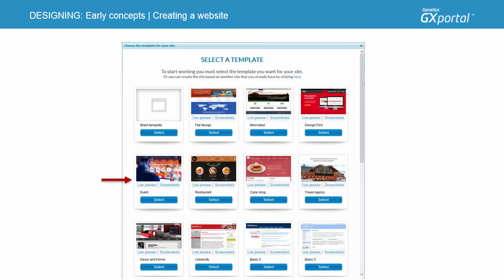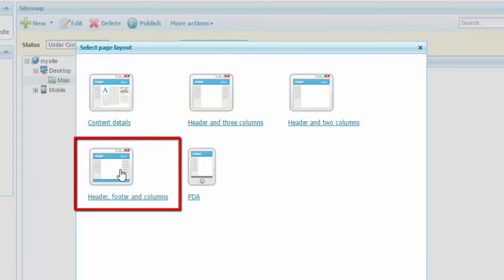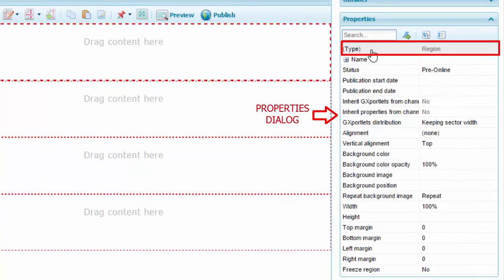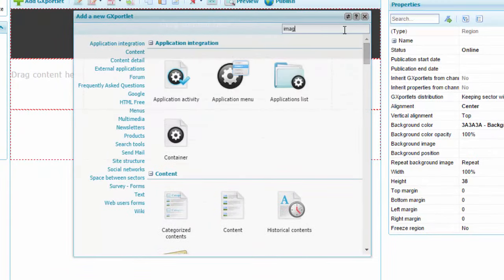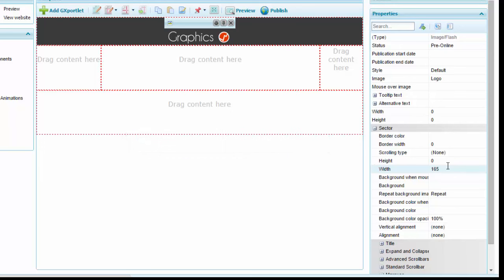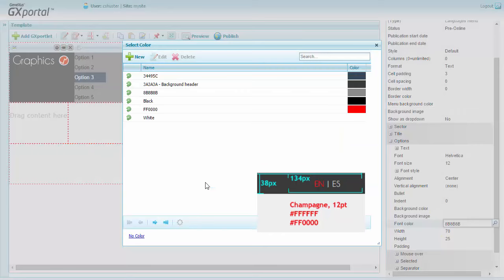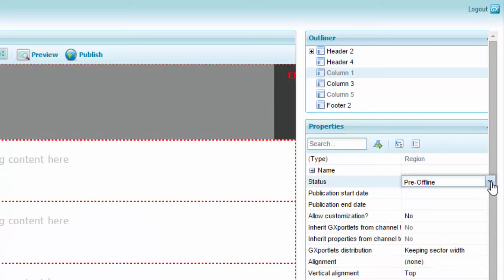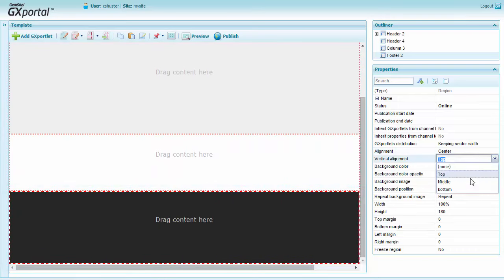Design: Getting Started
In this video, the proposed website starts to be built. The first page is created and we begin to design it.